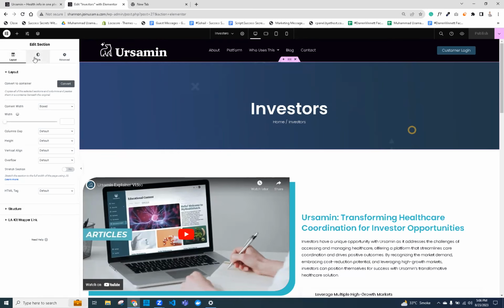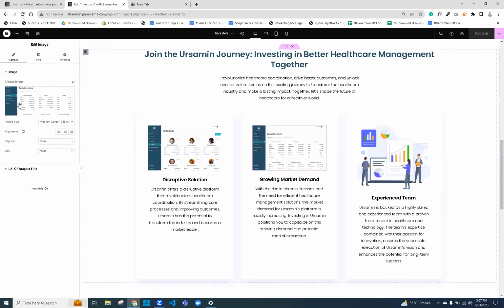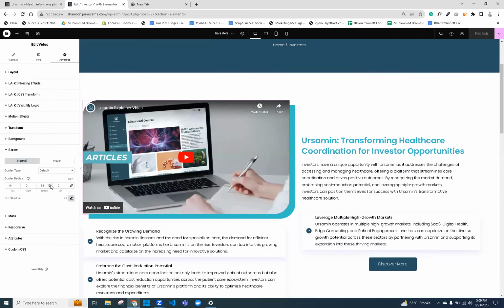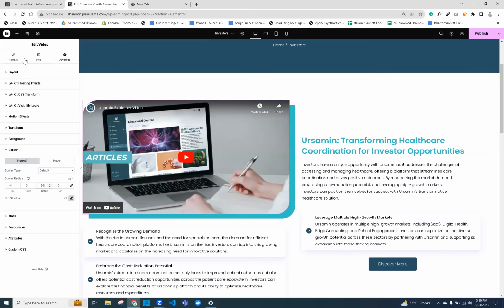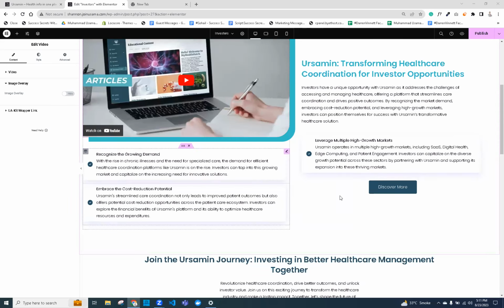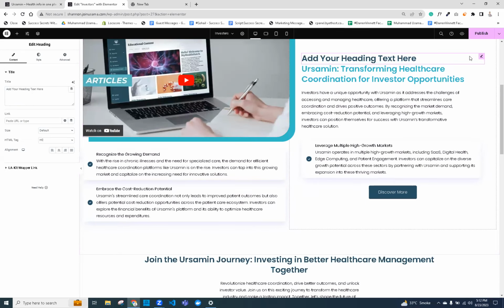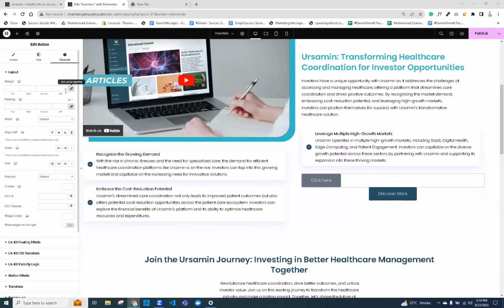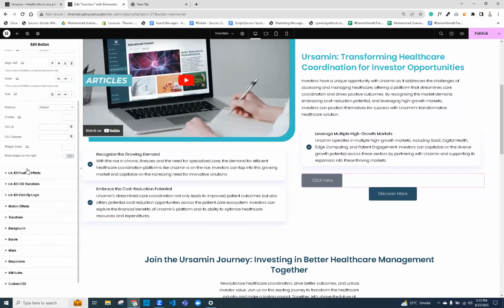How to edit a page with elementor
Do you face challenges while editing your Elementor pages?

Here are a few tips that you can use to edit your elementor pages.